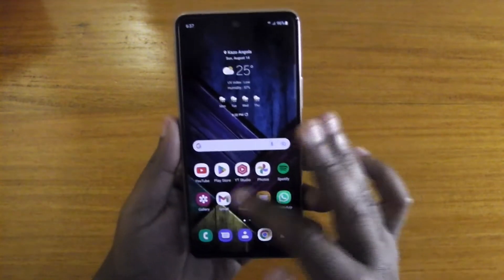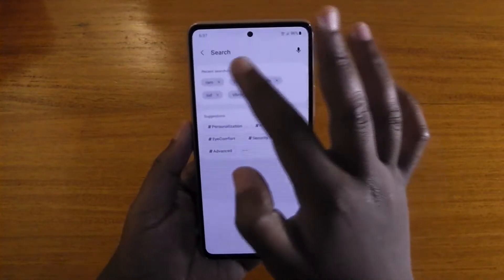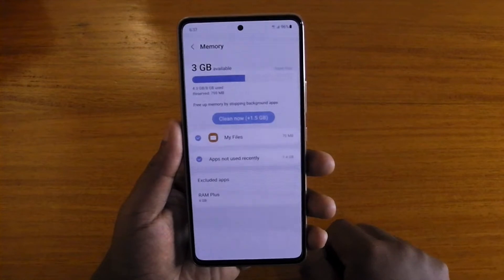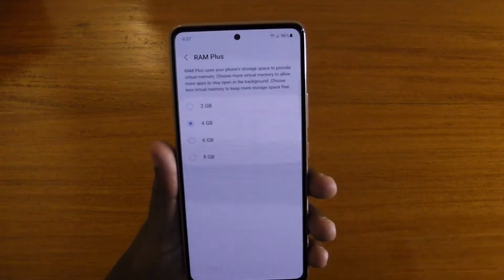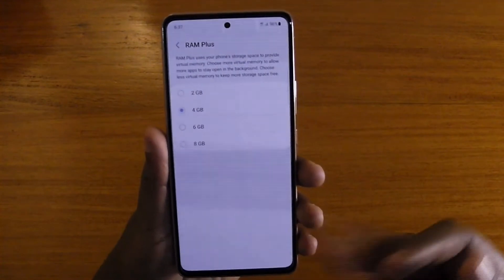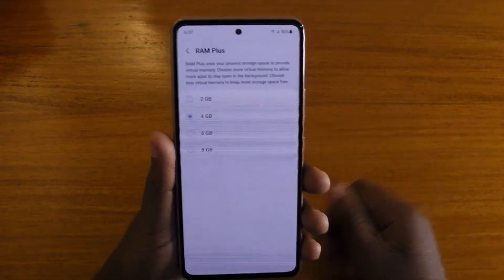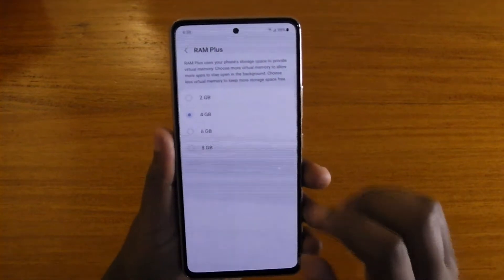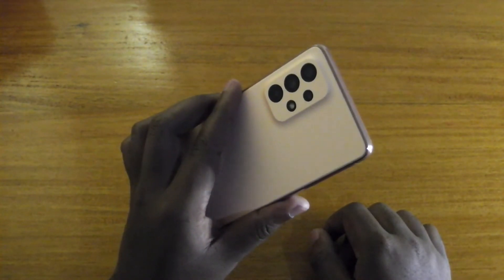Samsung galaxy a53 5G ram plus settings.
How to enable ram plus in Samsung galaxy a53 5g.